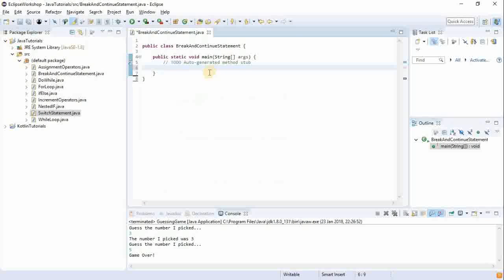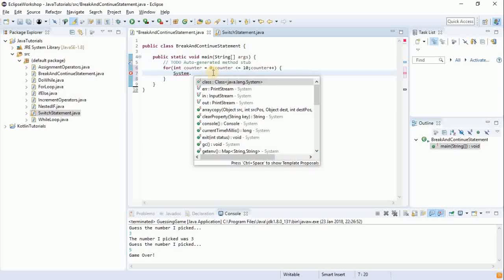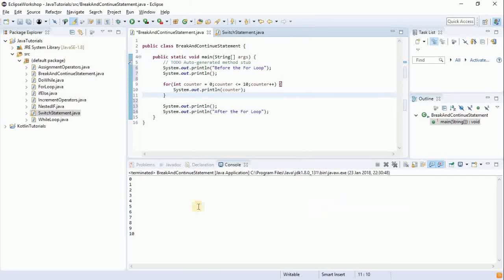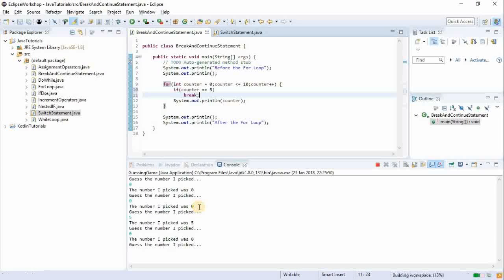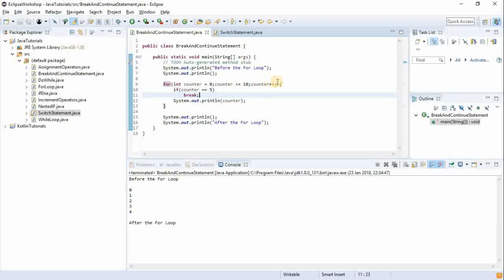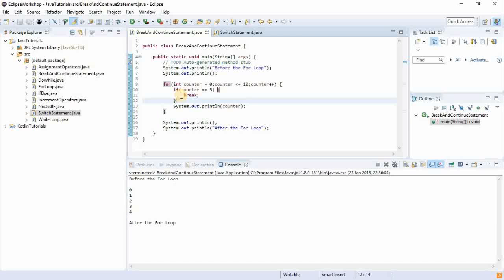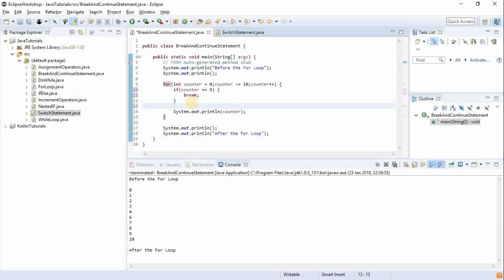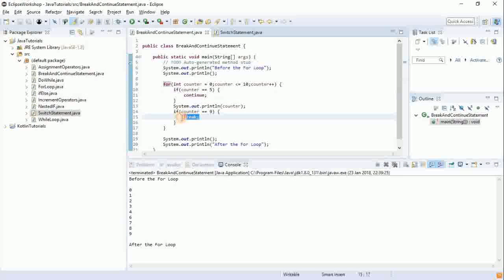Java Tutorials : Break and Continue Statement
Break Statement: The Break statement is used when you want code execution to move out of a code block and unto the next line, this is mostly used to exit loops ,if statements when a certain condition is met.
Continue Statement: On the other hand, the continue statement is used to skip a particular condition, it tells code execution to ignore the rest of the codes in the code block and start all over again.

Below are links to related tutorials:
NEsted For Loops: